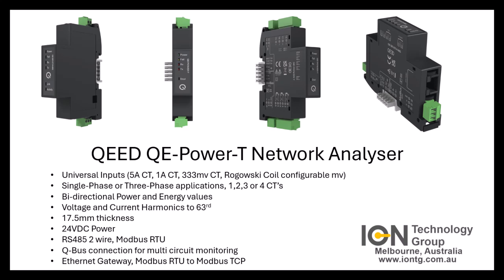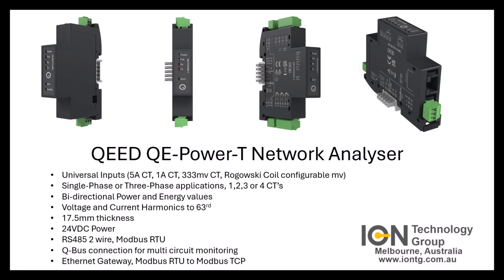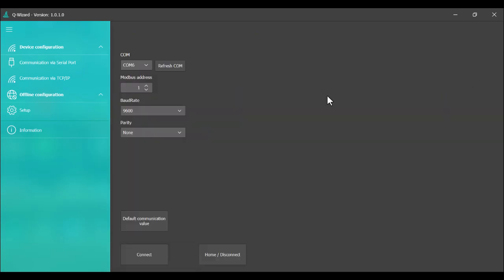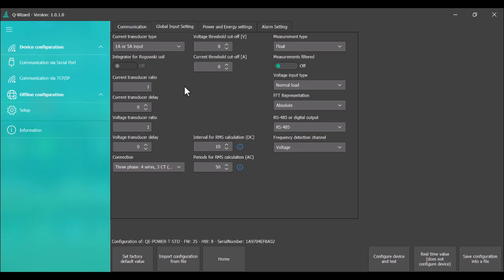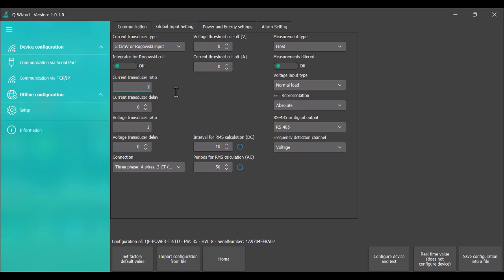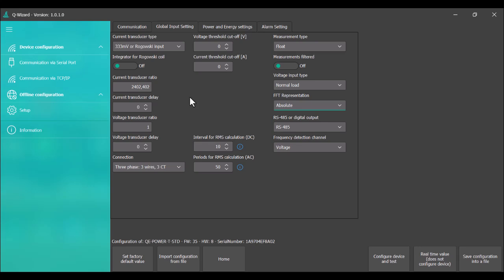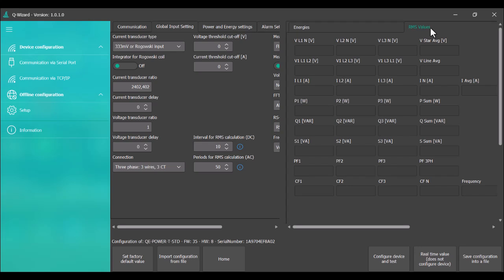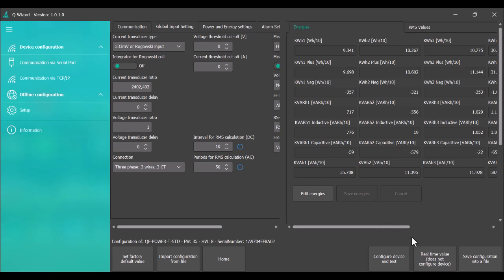Qeed QE-Power-T Introduction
Introduction and configuration of the Qeed QE-Power-T Network Analyser